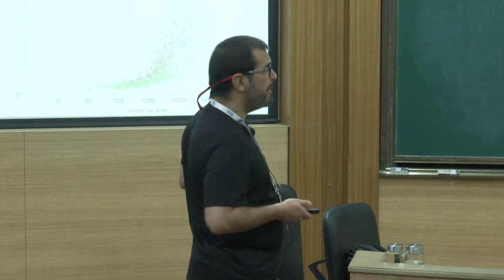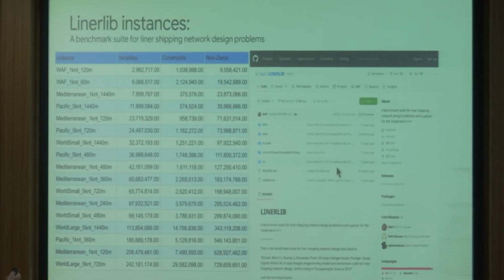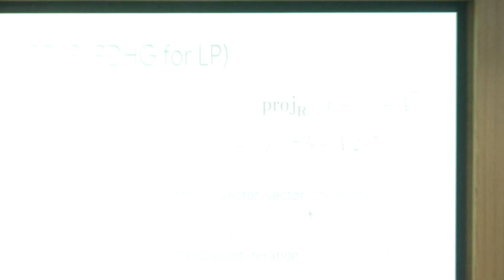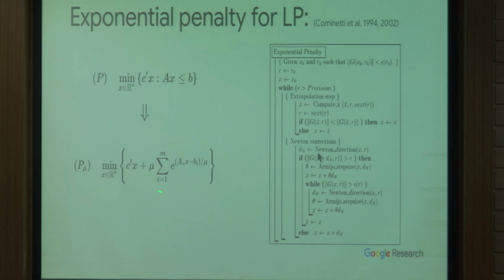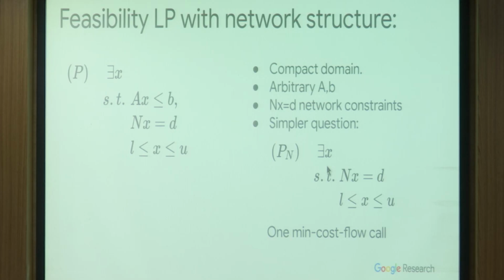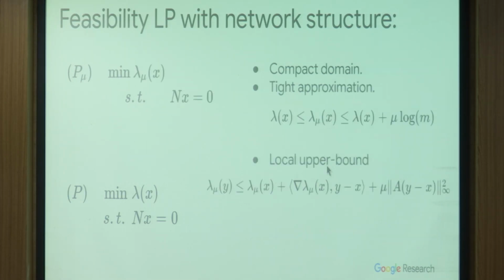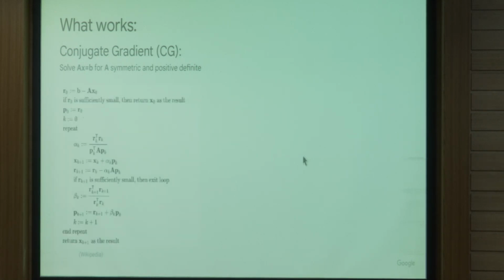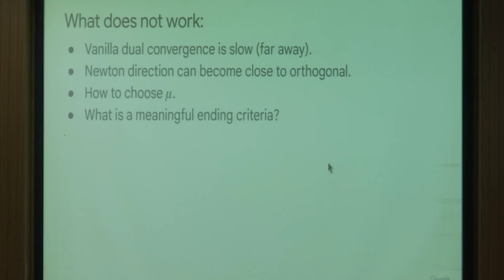Daniel Espinoza - MIP International 2024